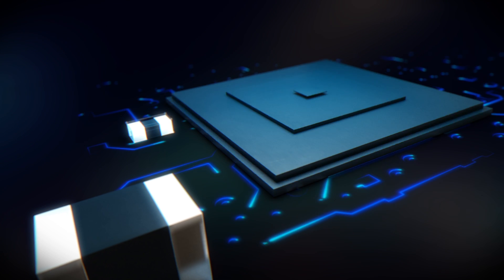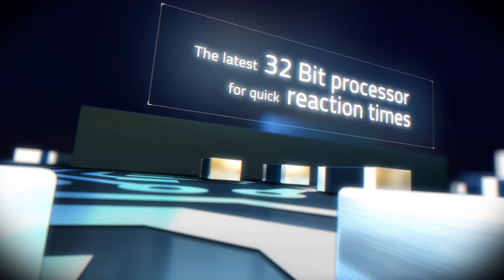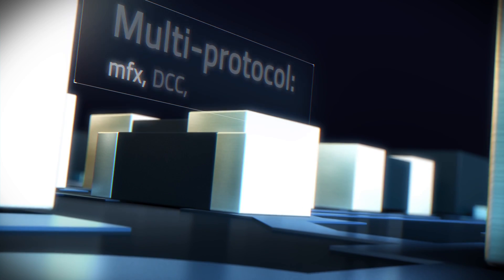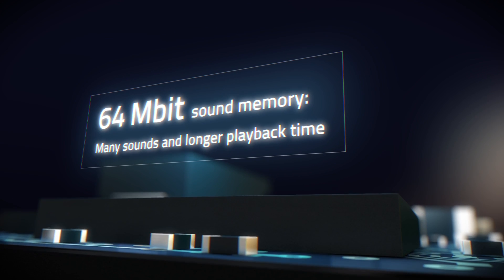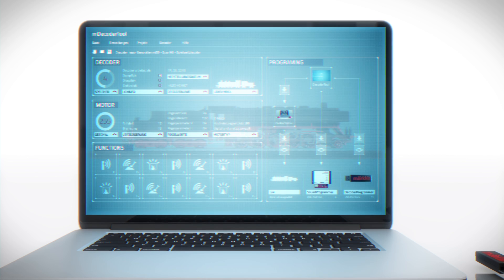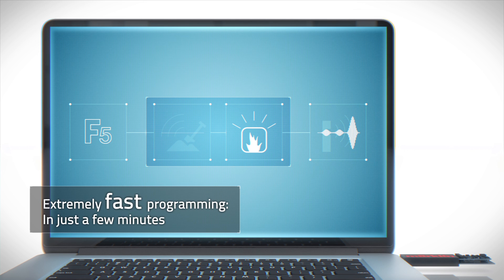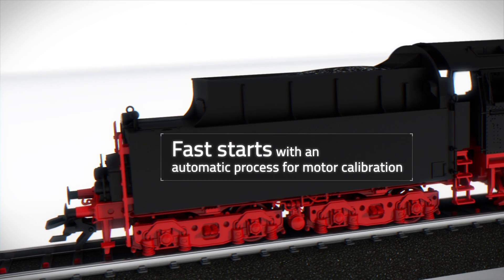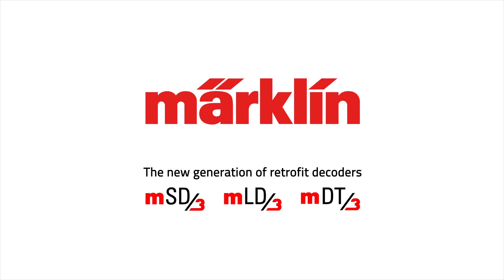Maerklin Decoder EN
A unique exciting operating experience has been developed from a love of detail. With the highest level of performance due to the fastest processor and the largest memory ever available from Märklin. With the latest 32 bit processor for quick reaction times.

The 64 megabit sound memory provides many sounds and longer playback time. With the highest level of performance due to the fastest processor and the largest memory ever available from Märklin and a 4 times larger program memory the decoder is reliable for the future.